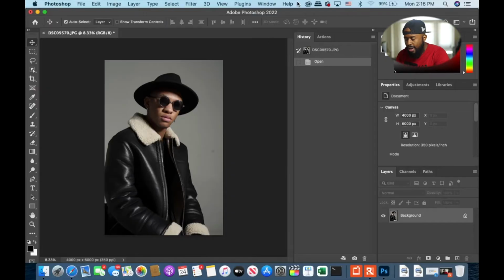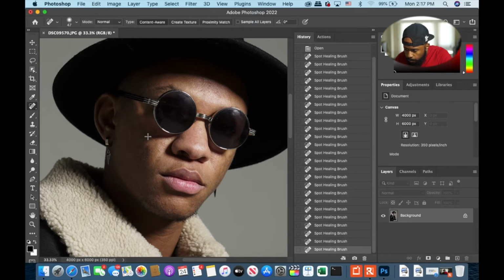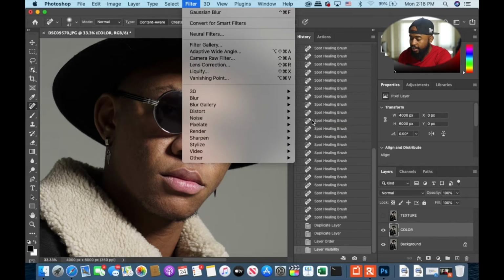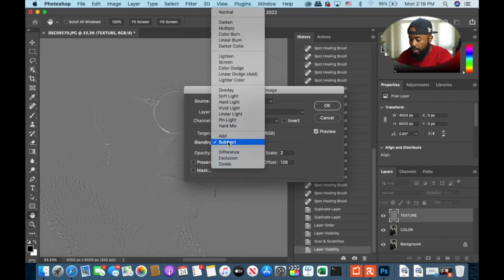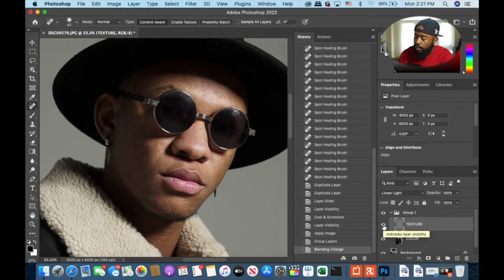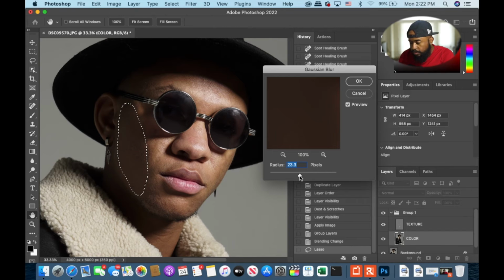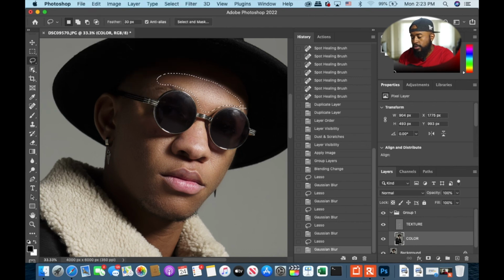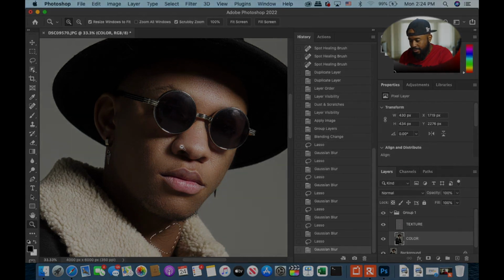Phenomenal Skin Retouching in Photoshop LESS THAN 10 Minutes with FREQUENCY SEPARATION